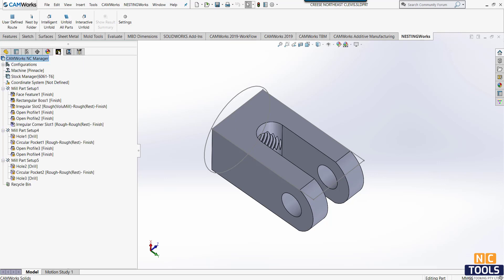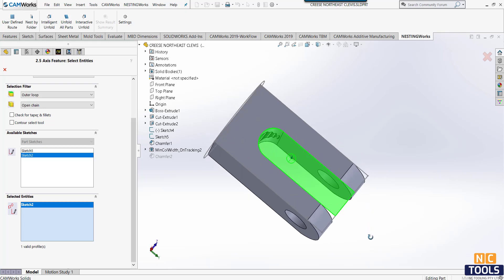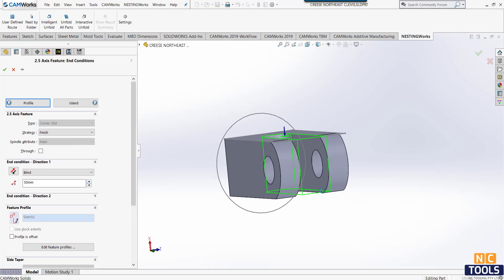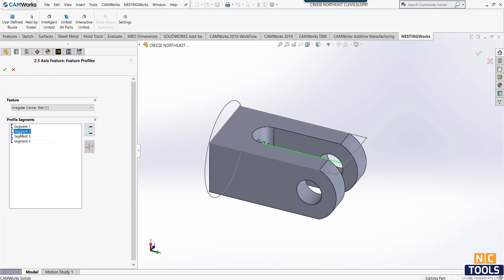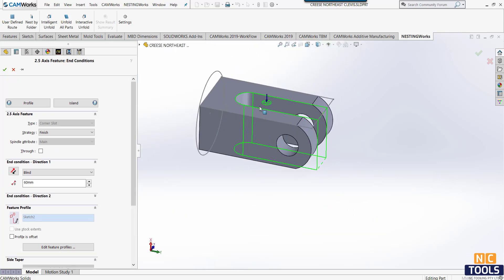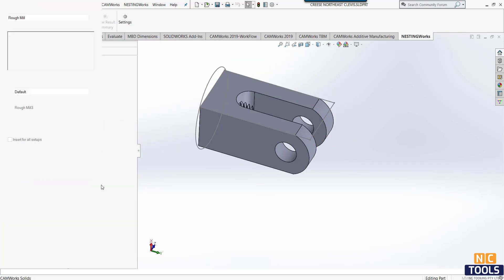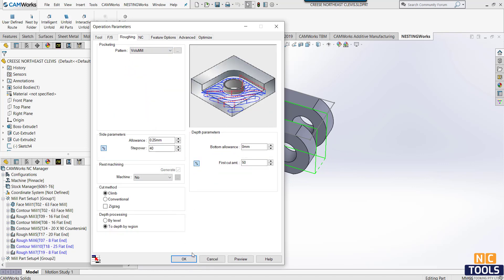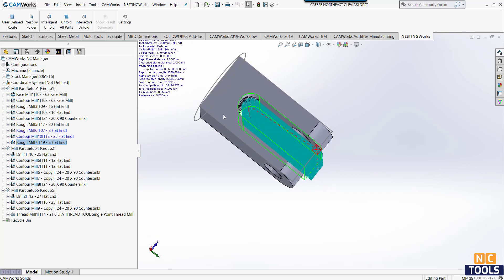Using existing Sketches in CAMWorks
Camworks for Solidworks